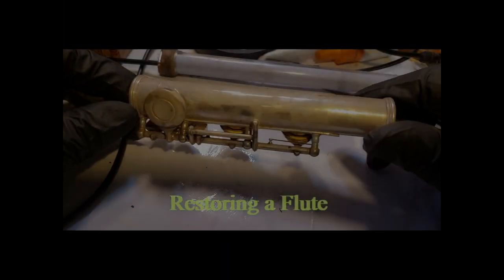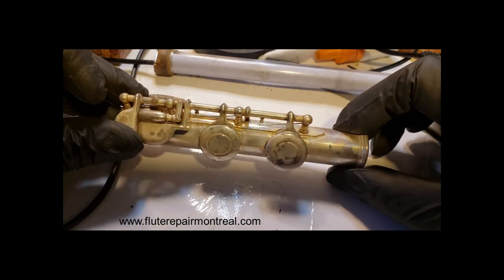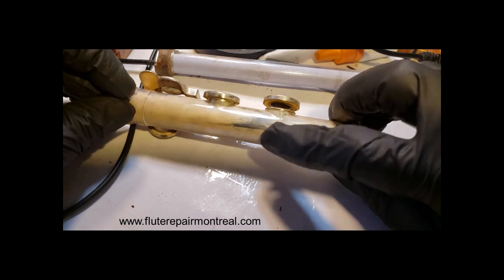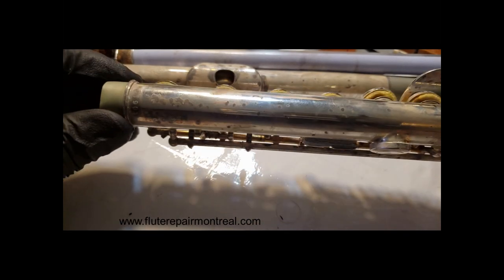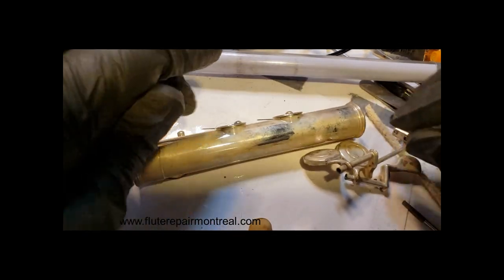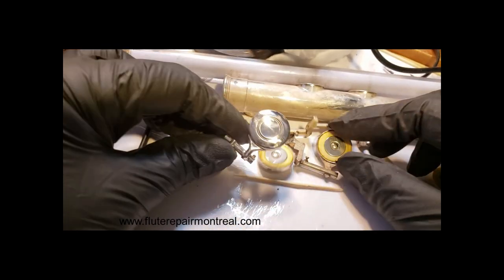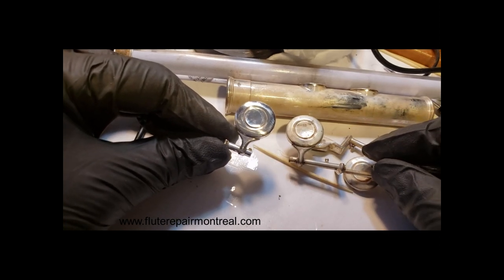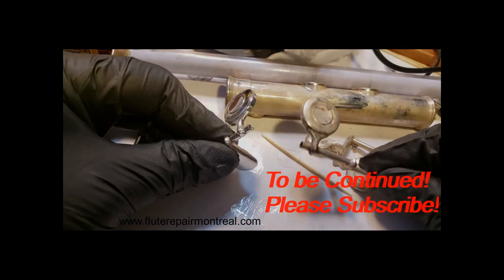Overhaul & Restoring a Transverse Flute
In this video, I am starting to overhaul a flute that brought to me in a very bad situation to make it look and work like new.